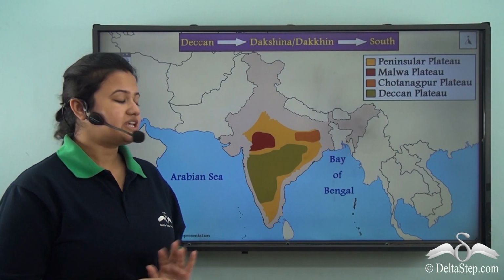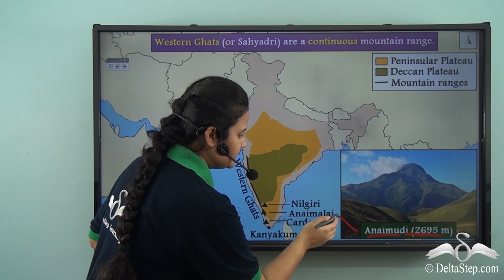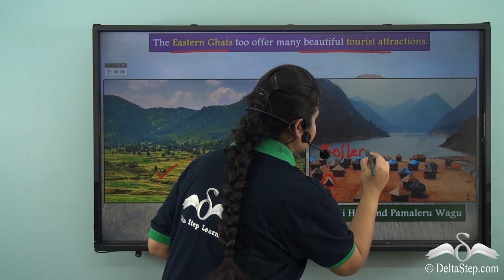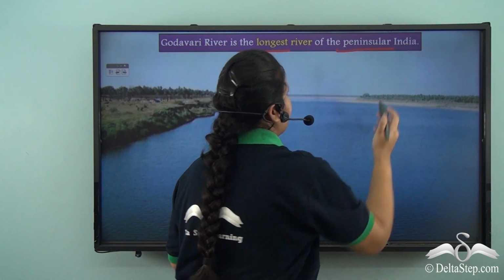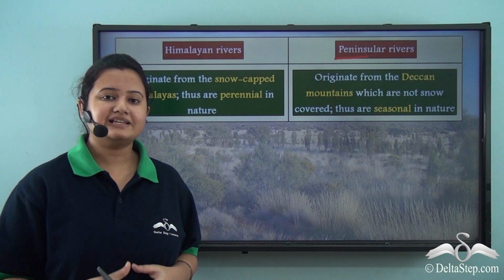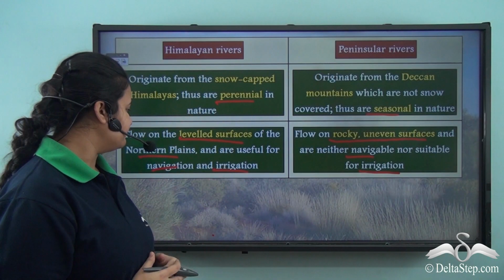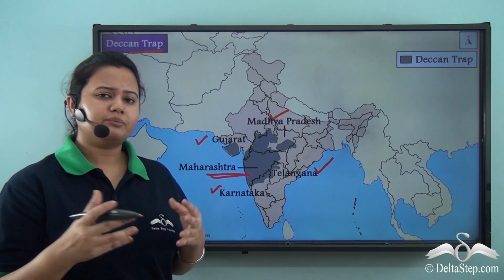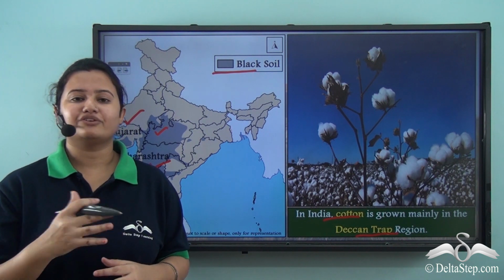Peninsular Plateau of India Part- II